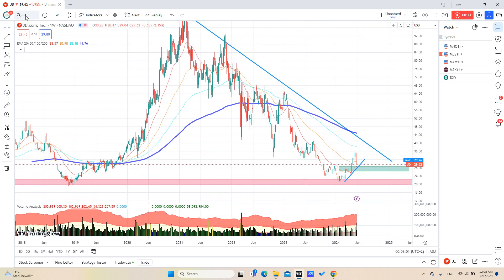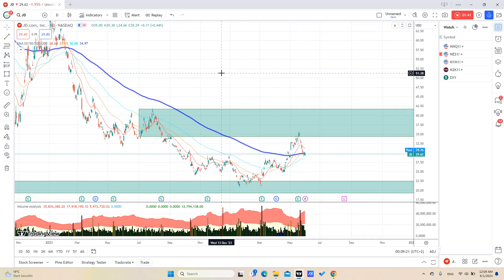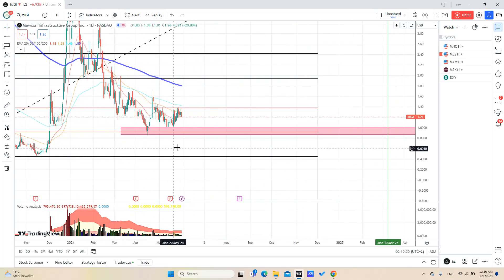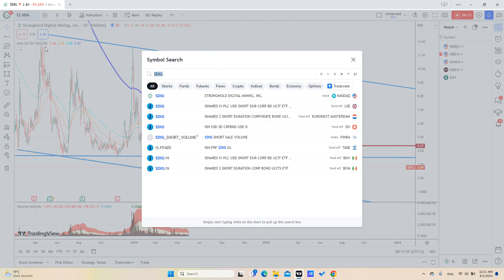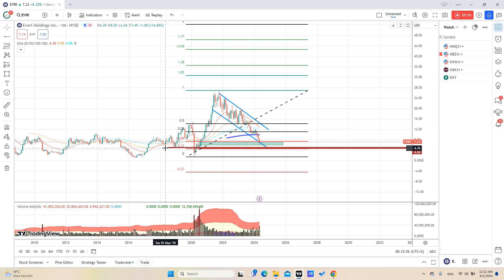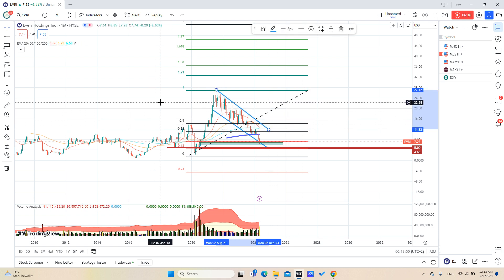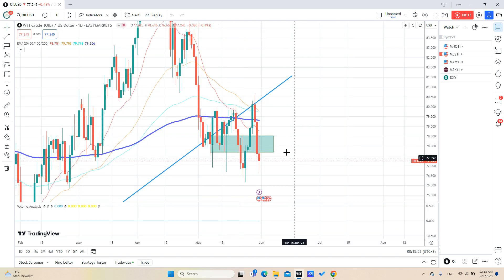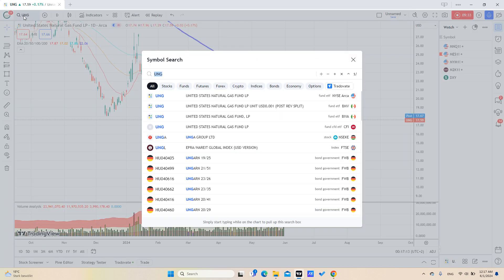1 Stock to buy. And MIGI, SDIG and EVRI update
JD stock looks good to enter. We may wait for confirmation or enter right now. MIGI and SDIG will show their hands maybe next year. Hopefully it will give us a great return. EVRI is the best setup right now but it may take 2 years or so to see good profits on this trade. I also closed all oil und Natural Gas positions.